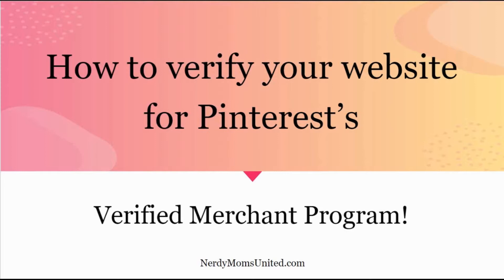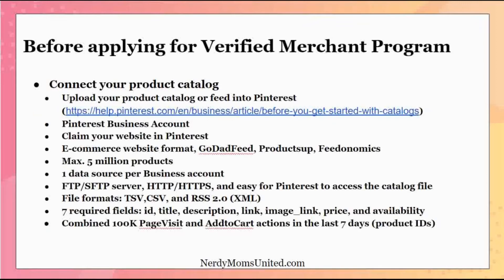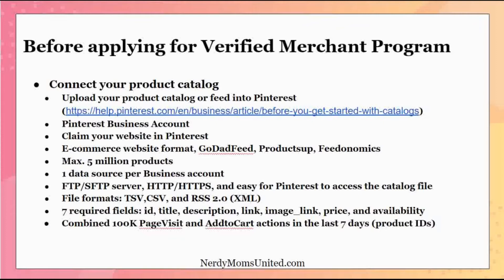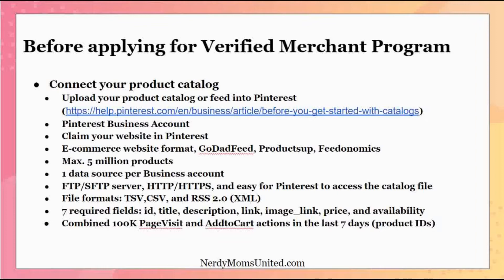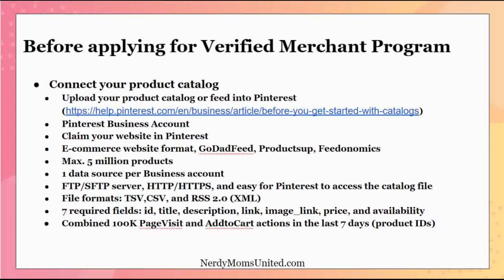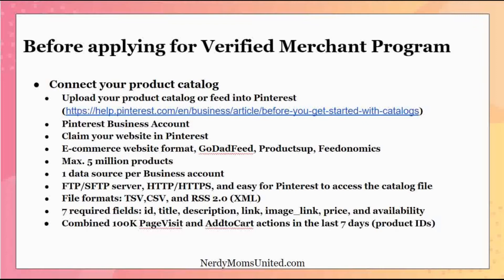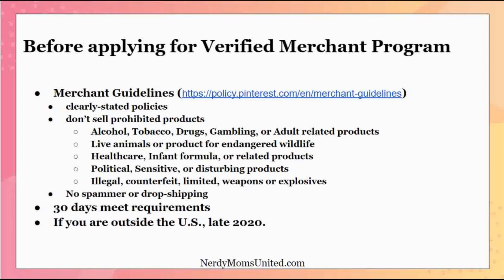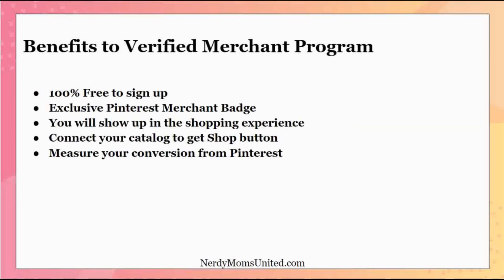How to setup your Pinterest Verified Merchant Account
What do you need to know before signing up for your Pinterest Verified Merchant Account! This is a quick and easy guide to the requirements and benefits to the Verified Merchant Program that Pinterest is offering.  I will cover everything you need to about signing up for the Pinterest Verified Merchant Program.

00:00 - Start
00:26 - How to sign up for the Pinterest Verified Merchant Program
00:42 - Before applying for the Verified Merchant Program
01:21 - Connect your product catalog
06:53 - Pinterest tag setup on your website
08:43 - Follow the Merchant Guidelines
10:41 - Benefits to the Verified Merchant Program
13:10 - Where to sign for the Verified Merchant Program

The Verified Merchant Program is available in Australia, Austria, Brazil, Canada, France, Germany, Italy, Mexico, Netherlands, Spain, Switzerland, UK, and the US. Here is the site where Pinterest lists the countries.

I make a commission from purchases made through links in my posts and videos, at no extra cost to you.